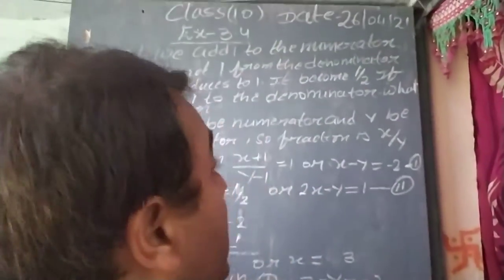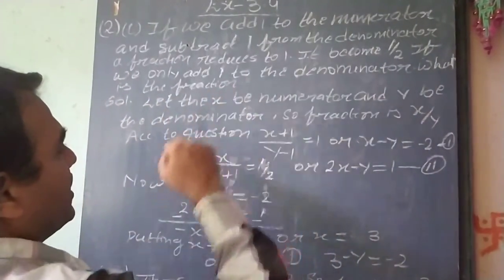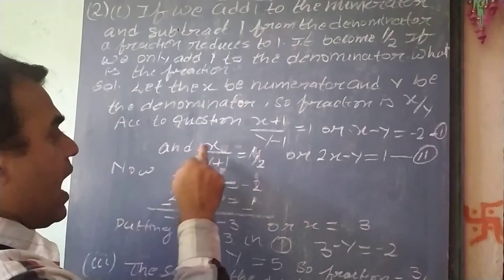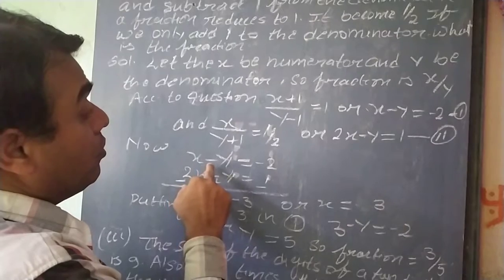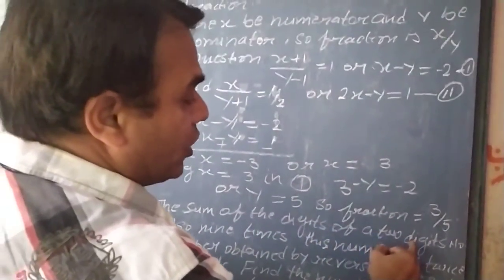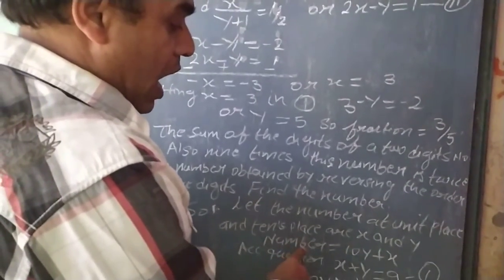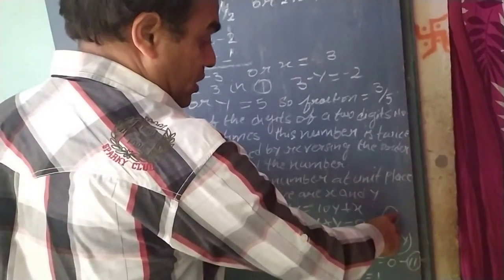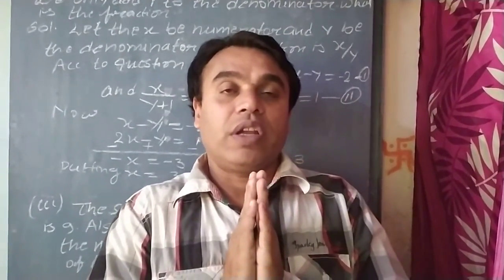Class 10th math Exercise 3.4 problems 2